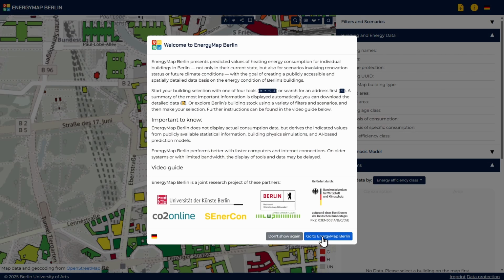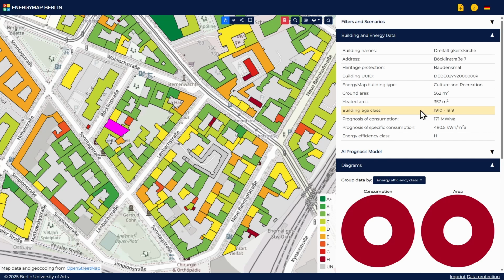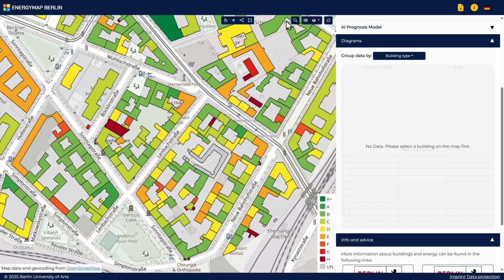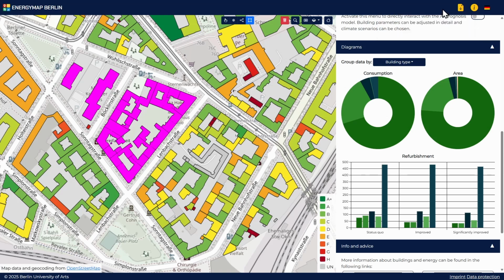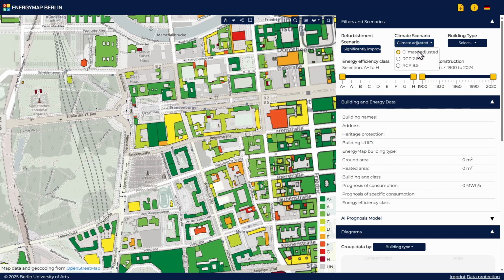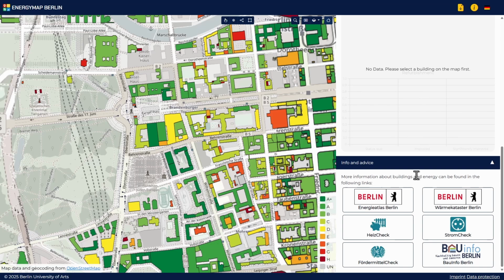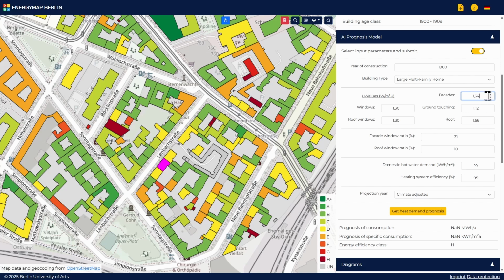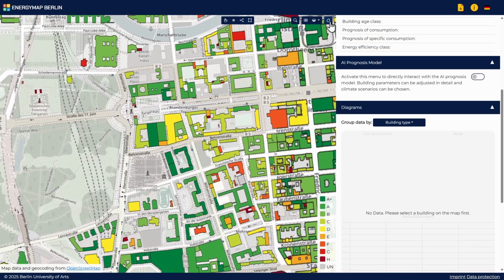Video guide EnergyMap Berlin English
More information about the building sharp heat cadastre of the building stock of Berlin under